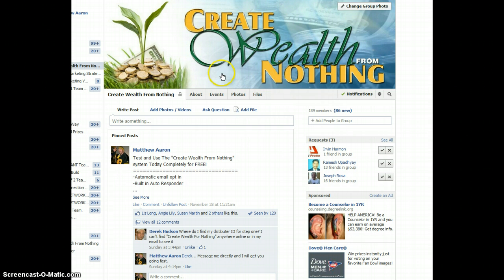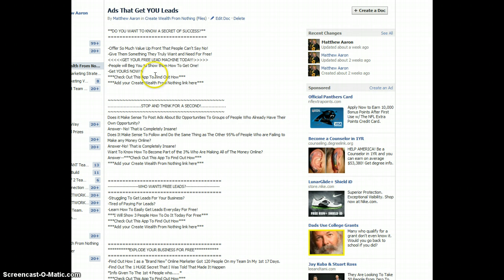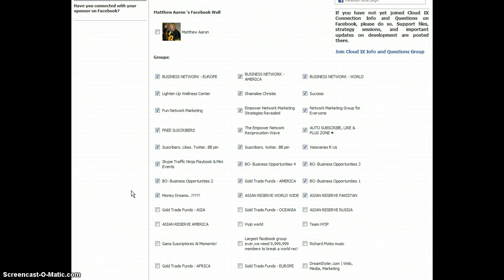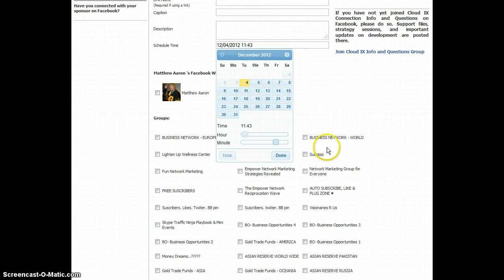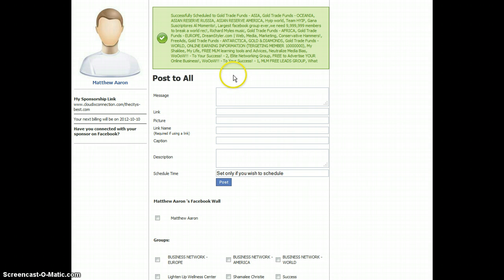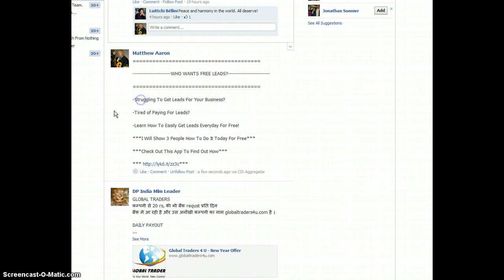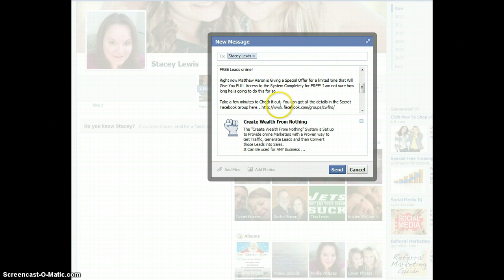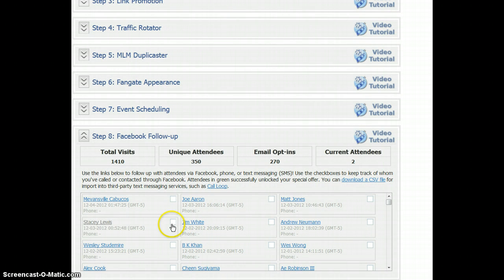Using Your CWFN system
30 mins per day... $0 zero investment... Generate Tons of Leads for FREE and start building your Team